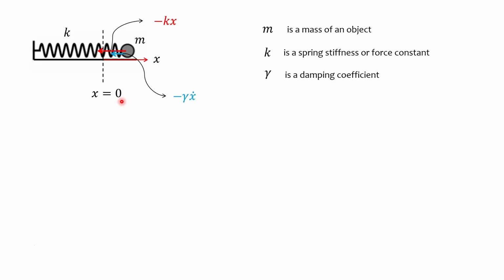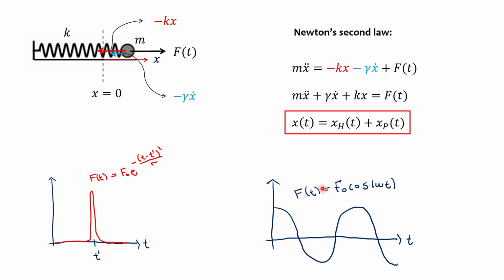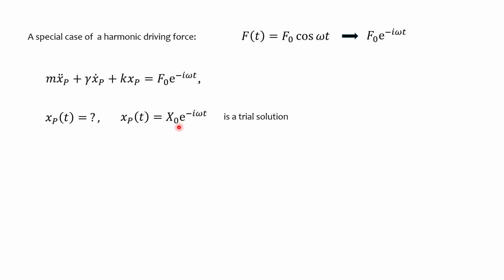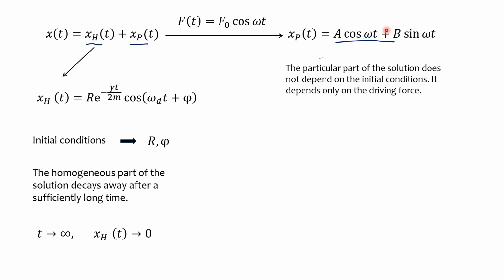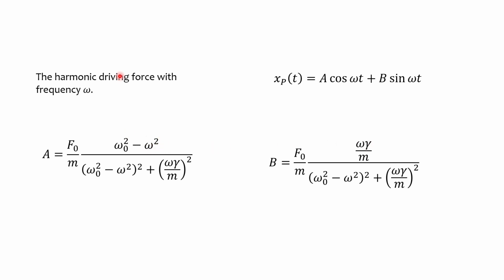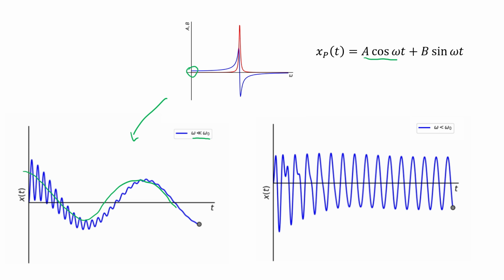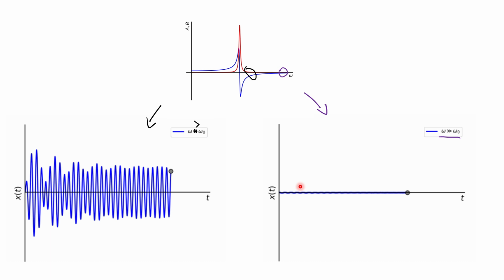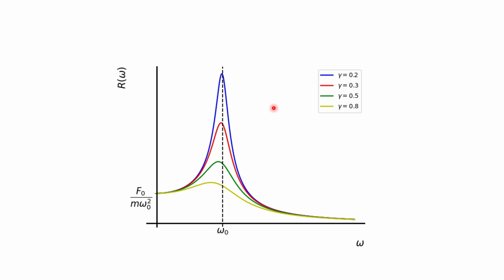Forced Oscillations & Damping: Simple Visual Guide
In this third part of our harmonic oscillator series, we take things to the next level with the damped driven harmonic oscillator—a system that’s not only losing energy through damping, but also gaining energy through a periodic external force. This model is everywhere in physics and engineering, from electrical circuits to bridges and musical instruments.

Using animations, intuitive explanations, and visual breakdowns, we cover:

🔹 What it means to "drive" an oscillator
🔹 Setting up the full differential equation with forcing
🔹 Solving the equation:
  • Transient vs. steady-state response
🔹 Resonance: what it is, when it happens
🔹 How damping affects resonance sharpness and amplitude

✨ Clear visualizations and animated graphs help you connect the math with the motion, so you can truly see how the system behaves across time and frequency.

👉 Great for physics, engineering, and applied math learners who want to master oscillatory systems beyond the basics.

📌 Be sure to check out the earlier videos on the simple and damped harmonic oscillator if you haven't already!  Links are below.

Timestamps:
0:00 - Introduction
0:16 - Setting up the system
1:24 - Equation of motion
2:10 - Driving forces
4:09 - Harmonic driving force
9:43 - Discussion and examples of various types of solution
17:50 - Resonance